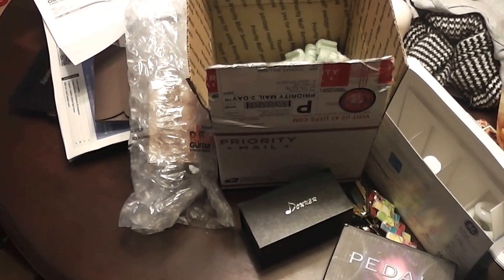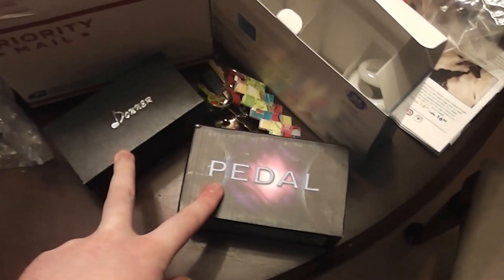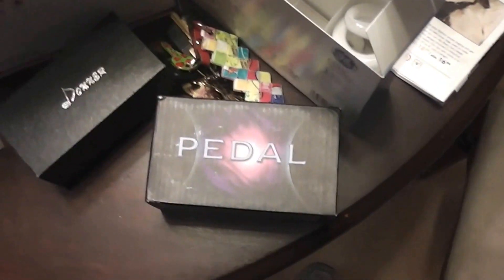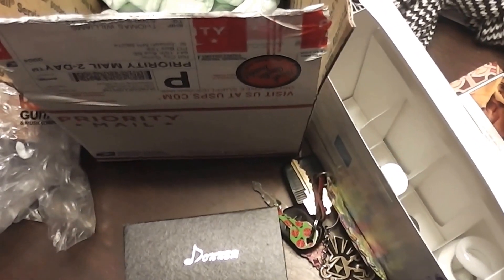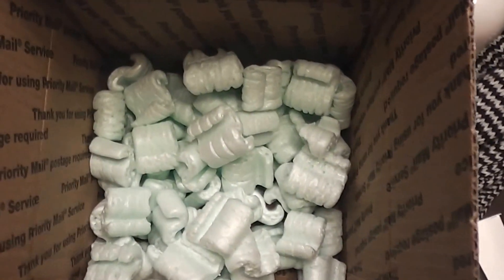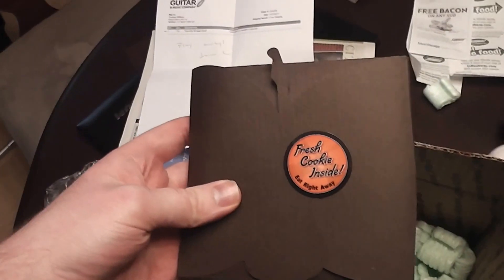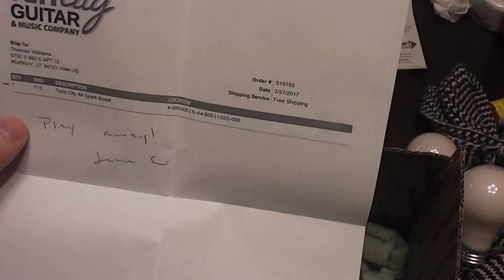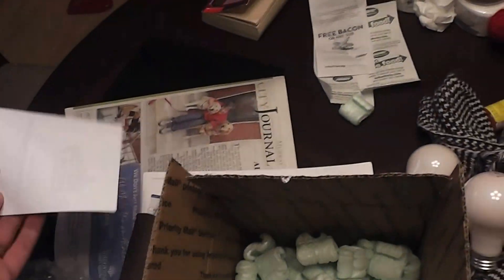Packaging of New Pedals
Some new toys arrived and I wanted to show how the packaging is on those since they're from 2 different retailers.

Custom Guitar Straps